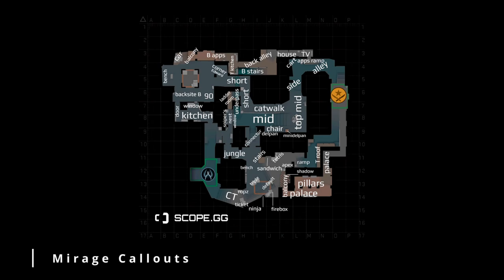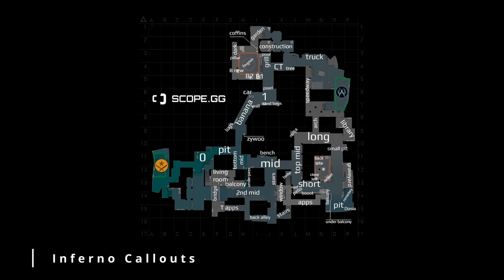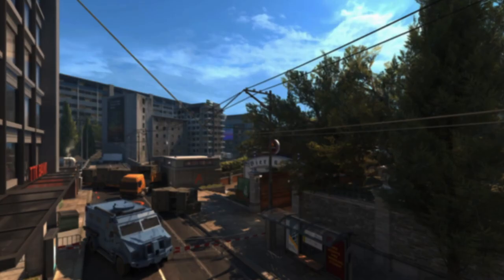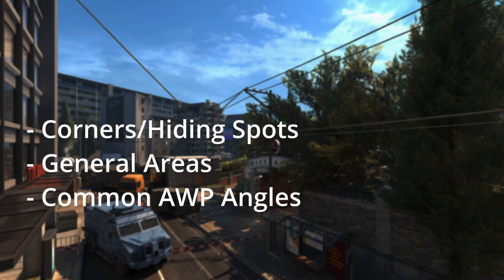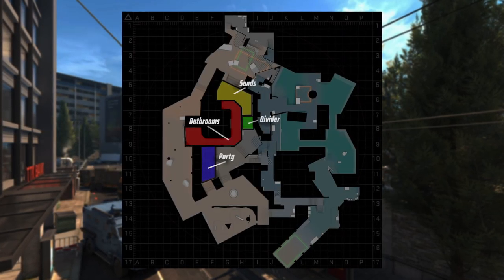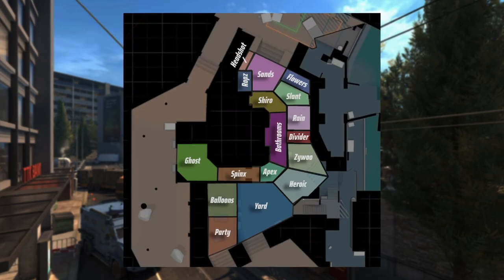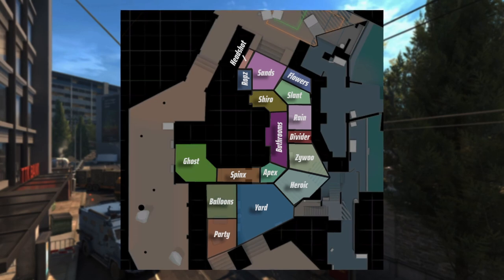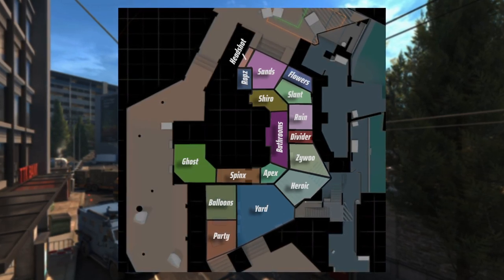The most misunderstood term in CS2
► About Me:
I am a Counter-Strike player. On this channel you will see demo reviews, theory sessions, match breakdowns, team strategy, and general Counter-Strike knowledge. I plan on wasting none of your time and you will find no filler in my content. My goal is to make myself a better player by communicating my ideas to others in a clear and concise format. Hopefully, you will learn along with me and improve your game as well.